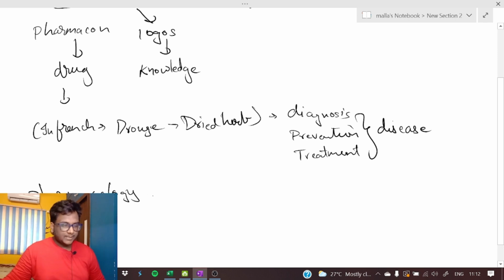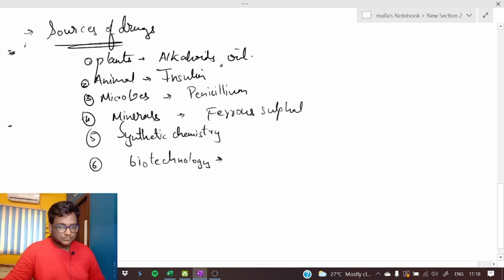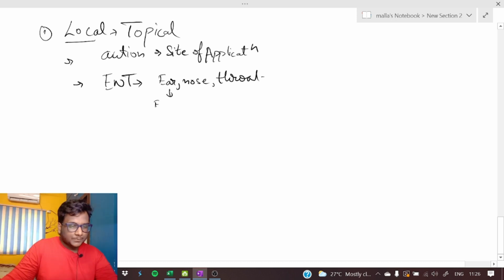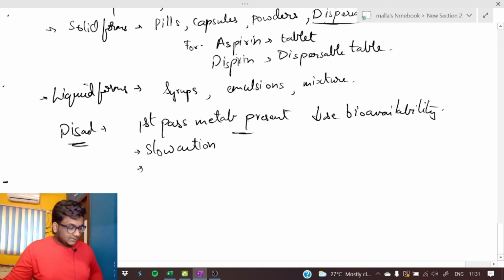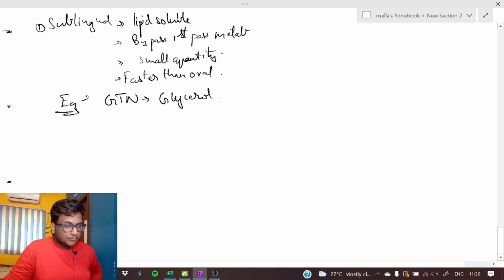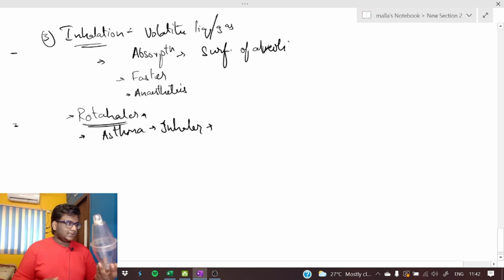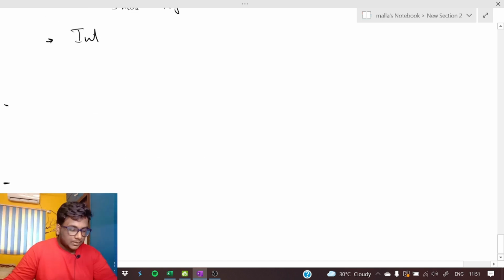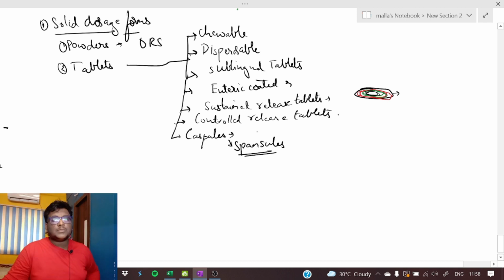GENERAL PHARMACOLOGY:INTRO AND ROUTES OF ADMINISTRATION ||MBBS||PHARMACOLOGY#MBBSLECTURES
Hello everyone,
I am Malla santhan ,I'm in 2nd year MBBS at DYPMC, Kolhapur. I made this YouTube channel to post videos about the topics I have completed ,I am not a professional teacher but I try to explain the topics in students way so that other students can understand easily and i am gonna make videos how is the medical college life and myths in medical school and vlogs etc. Thank you for watching and please like ,share and subscribe to my channel MEDICO MANTRA .